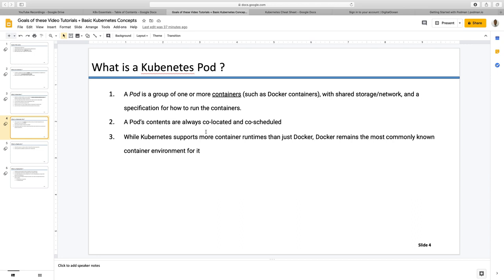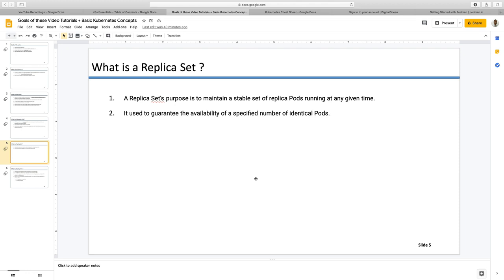004 Kubernetes Essentials - Core Components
In this video, we will learn some of the core components like Pods, Replica Sets, Deployments etc